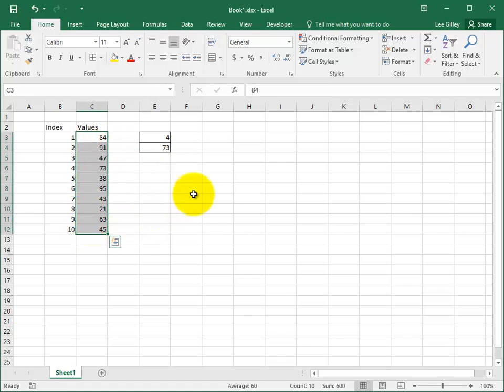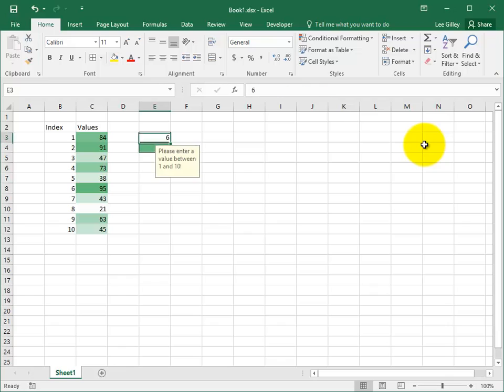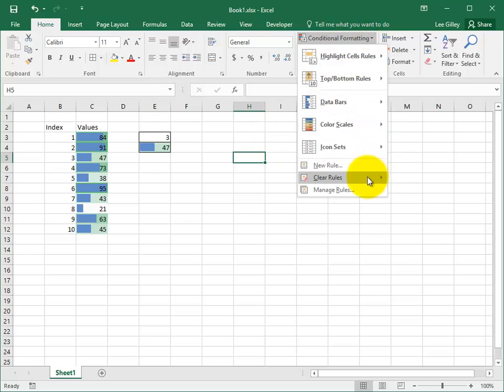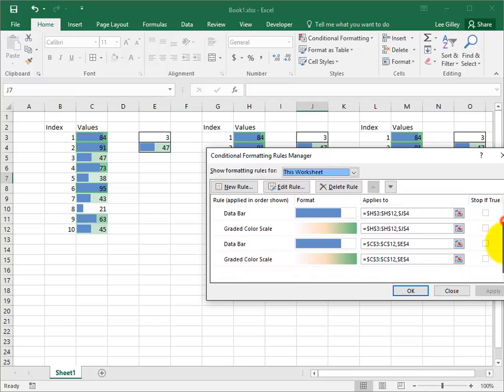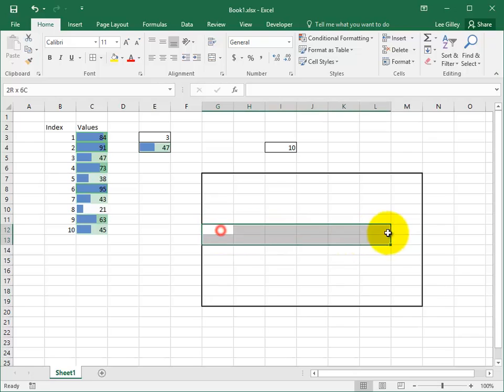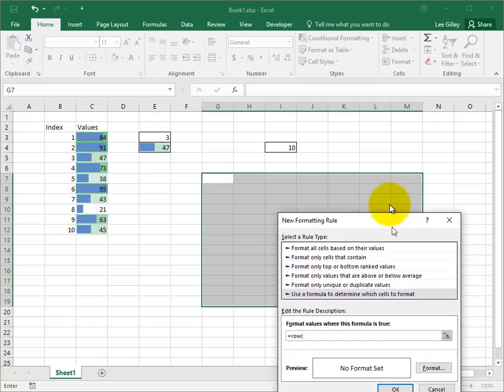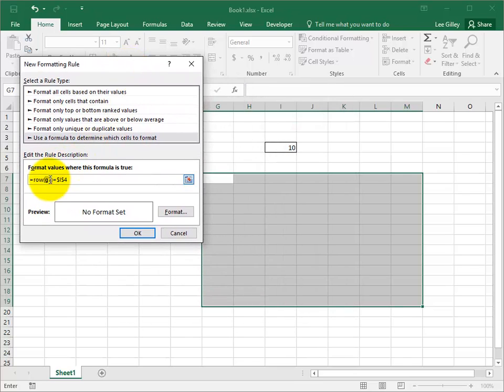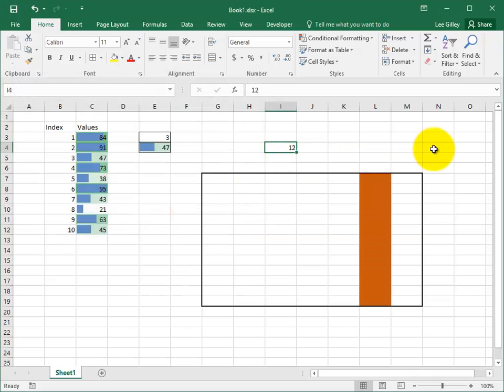Advanced Excel Training: Conditional Formatting, When and How to use it.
Section 1, Video 5 - How and Why to use Conditional Formatting in Excel.

Docmo is an Excel-based product reproduces long, dynamic, and complex documents in seconds.  Docmo also provides professional Excel development services and corporate Excel training both onsite and via screenshare